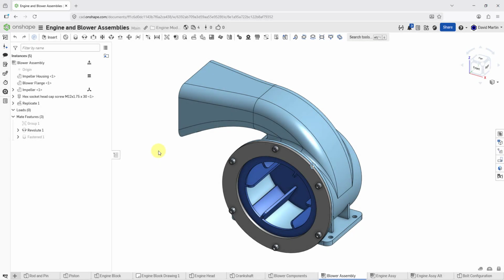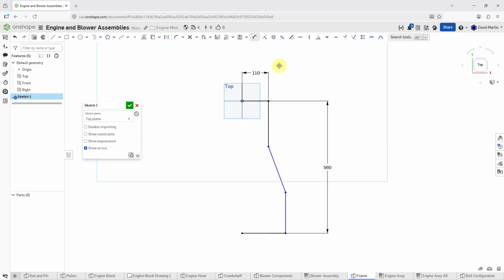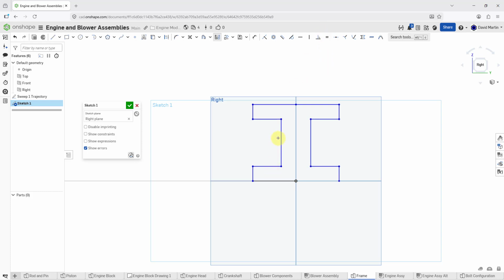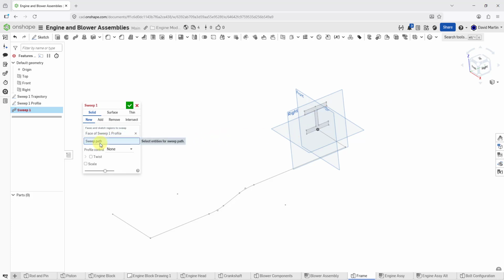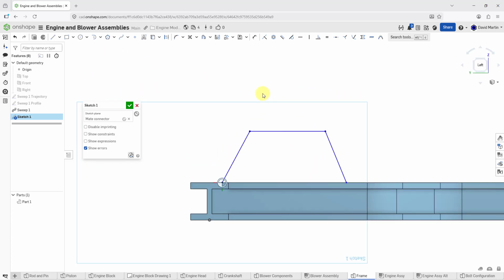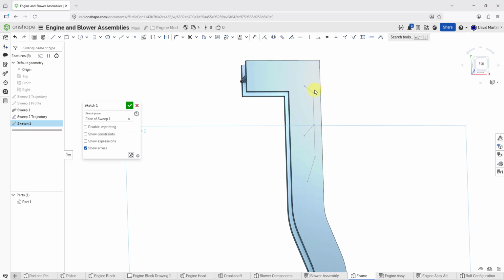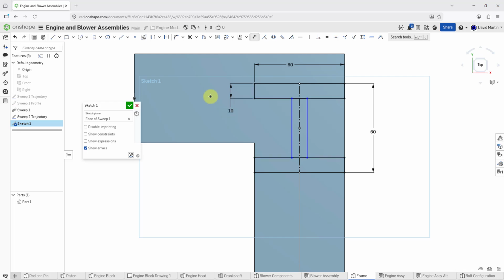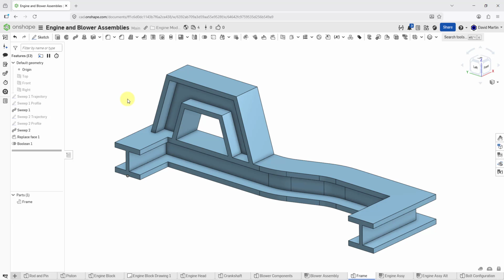Onshape - Project - Creating the Frame (Part 1)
This Onshape project tutorial  begins the top level assembly with the design of the frame.

Thanks,
Dave